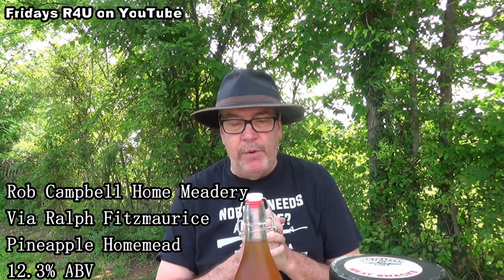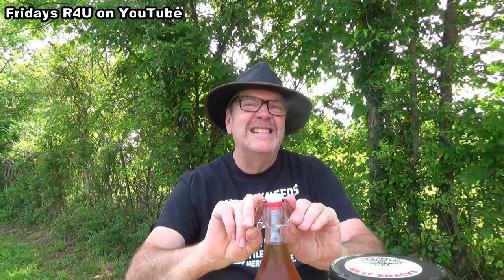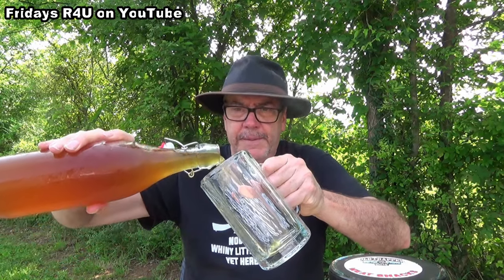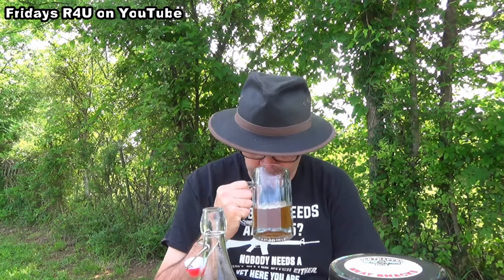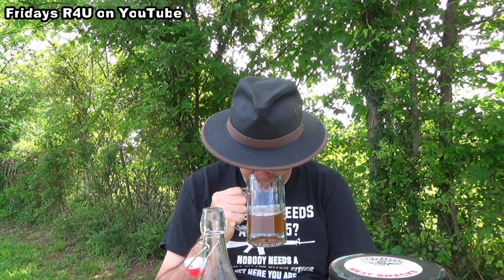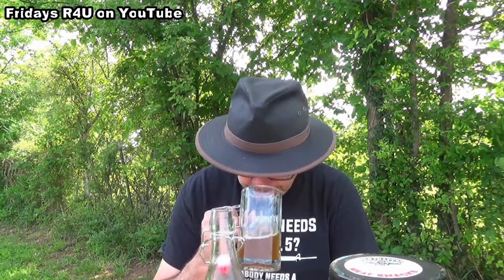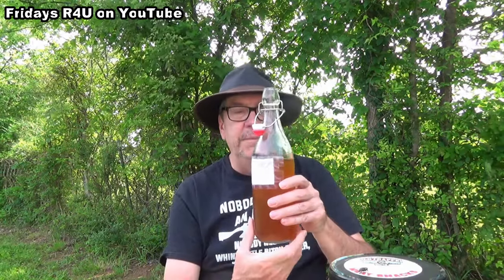Meady Monday - Homemade Pineapple Mead 12.3%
I enjoyed this gift of tasty mead from Rob & Ralph, thanks guys! Even though I didn't get the pineapple flavor it had a fruity note combined with finish of honey that was easy drinking and pleasing to the palate. "A" for the score.